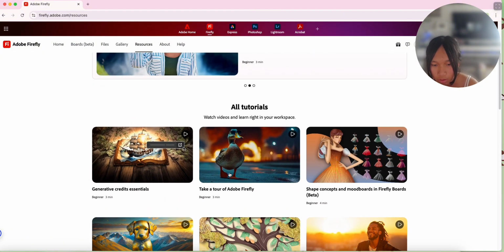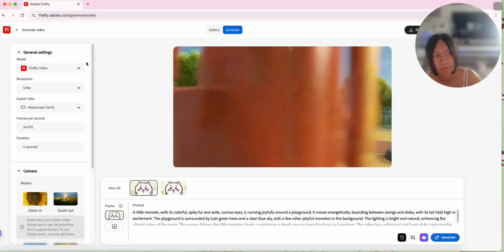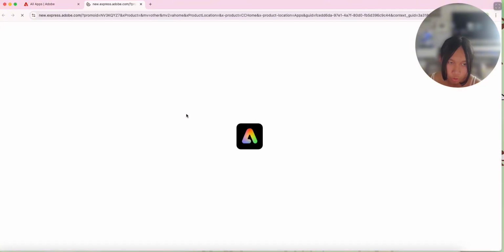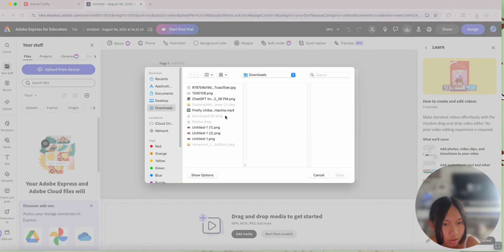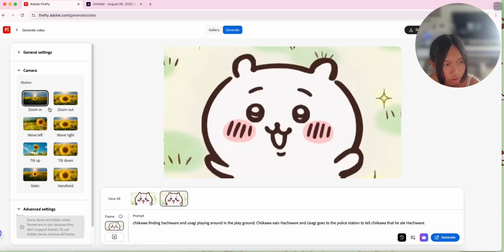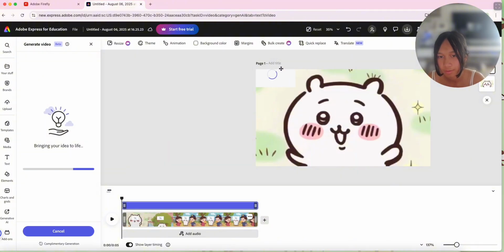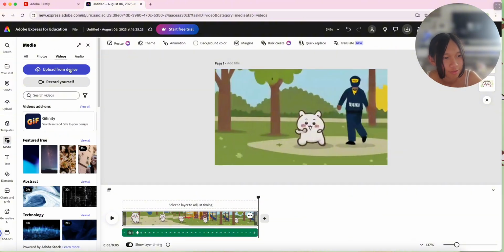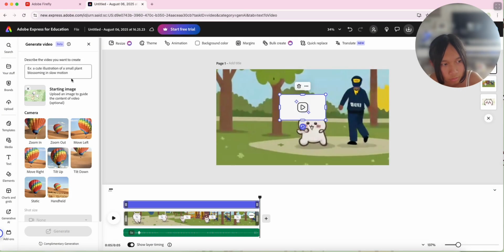My Kid Tried Adobe Firefly and Here's What Happened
In today's video, we are excited to share 'My Daughter's First Time Using Adobe Firefly: A Step-by-Step Journey'. This engaging beginner's tutorial showcases how my daughter navigated through Adobe Firefly, a powerful AI tool for creating stunning graphics and designs. Perfect for creatives of all ages, this journey emphasizes ease of use and the magic of digital design.

- **Introduction to Adobe Firefly**: Discover why Adobe Firefly is a game-changer for graphic design enthusiasts and beginners alike.
- **Setting Up**: Step-by-step instructions on how to set up an Adobe Firefly account, explore the interface, and customize settings for an optimal experience.
- **Creating Your First Design**: Follow along as my daughter uses various features like templates, images, and text options to create her first project. Watch her creativity unfold!
- **Exploring Features**: We delve into the amazing tools Adobe Firefly offers, including quick edits, AI enhancements, and style suggestions.
- **Final Touches and Exporting**: Tips on how to finalize artwork and export it in the best formats for sharing.

🌸 Whether you’re a parent looking to inspire your child’s creativity or a beginner wanting to learn more about graphic design, this video is tailored for you! My daughter’s excitement and discoveries with Adobe Firefly demonstrate that learning can be a fun and rewarding experience.

🚀 **Key Highlights:**
- My daughter's honest thoughts and reviews of Adobe Firefly features
- Tips for motivating kids to explore tech and creativity
- Examples of amazing designs that can be created in minutes

💬 **Join the conversation:** Have you tried Adobe Firefly? What was your experience like?